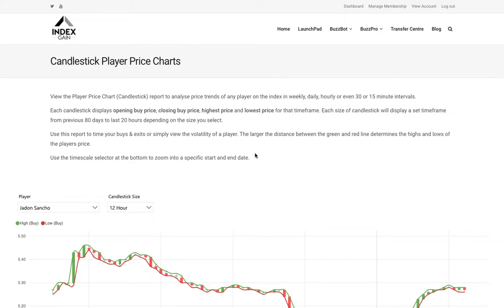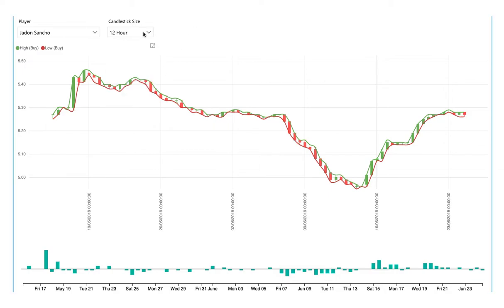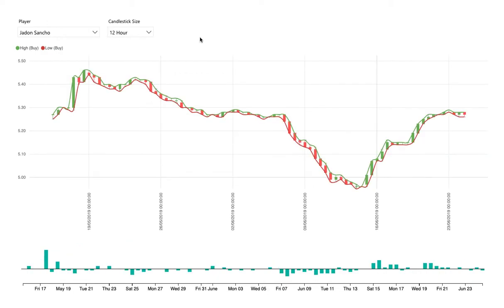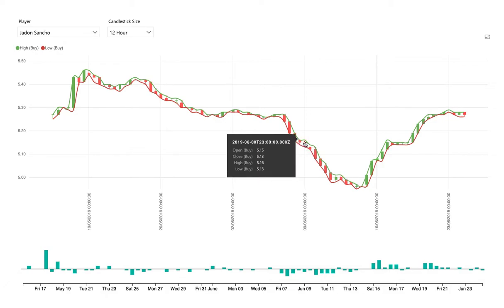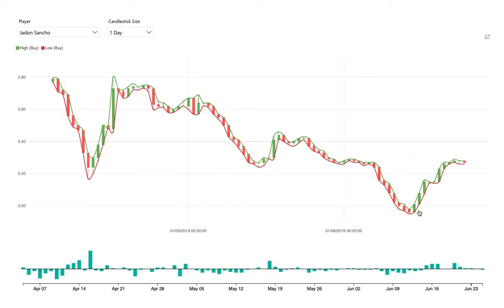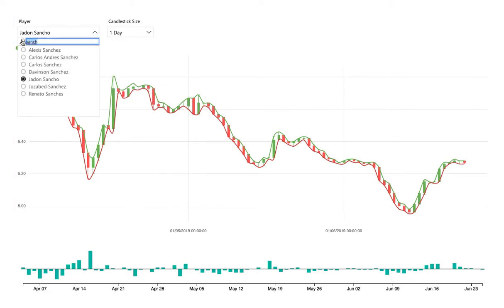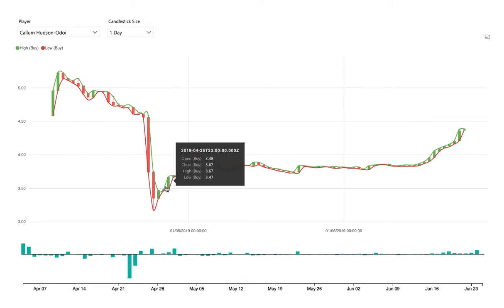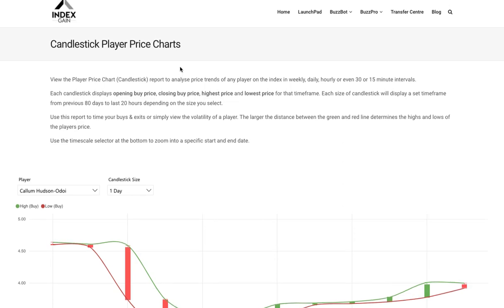BuzzPro Candlestick Player Price Charts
A video tutorial showing how to use the BuzzPro candlestick player price charts as part of the advanced suite of Football Index reports for IndexGain premium members.